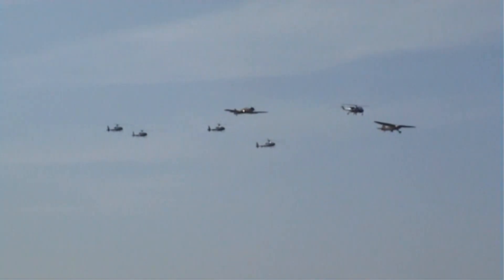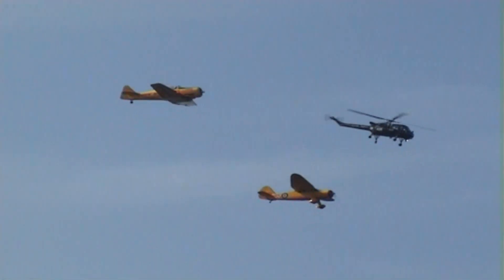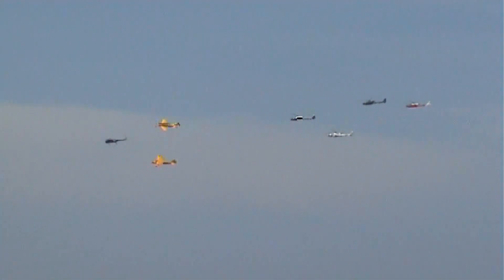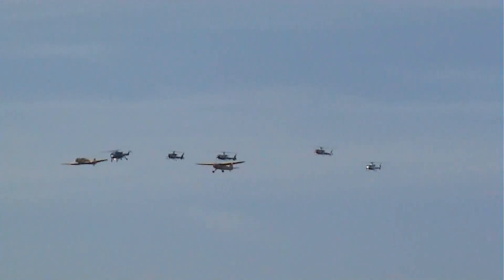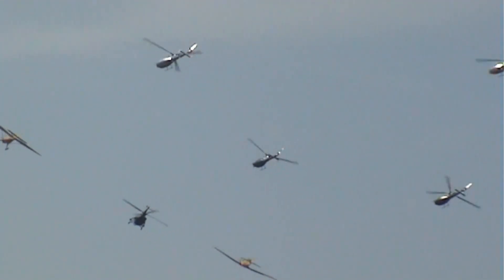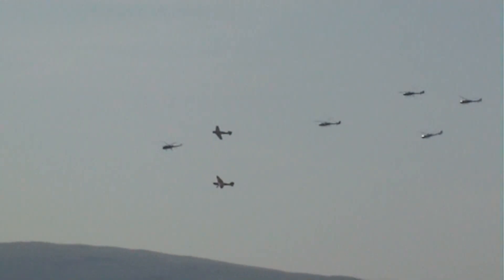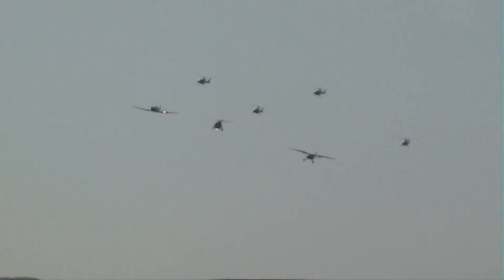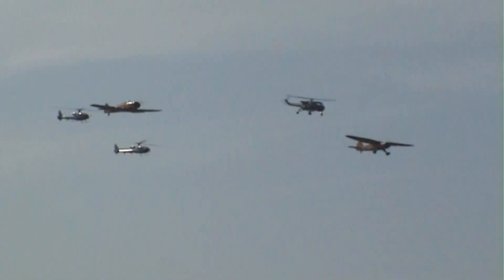International Ayr Show – Festival of Flight 2024. Navy Wings: Westland Wasp HAS1.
The Westland Wasp is a small 1960s British turbine-powered, shipboard anti-submarine helicopter. Produced by Westland Helicopters, it came from the same Saunders-Roe P.531 programme as the British Army Westland Scout, and is based on the earlier piston-engined Saunders-Roe Skeeter. It fulfilled the requirement of the Royal Navy for a helicopter small enough to land on the deck of a frigate and carry a useful load of two homing torpedoes.

The west coast town of Ayr hosts Scotland’s last remaining major airshow, the International Ayr Show – Festival of Flight. As a partnership between South Ayrshire Council and the SKYLab, a STEM organisation, the inaugural event was held year at Ayr’s Low Green and adjoining promenade. That event was hugely successful attracting nearly a quarter of million spectators and expectations were high for its return in 2024. Amongst the highlights planned for this year included a very special salute to a local Royal Navy hero and international participation from across the Atlantic.